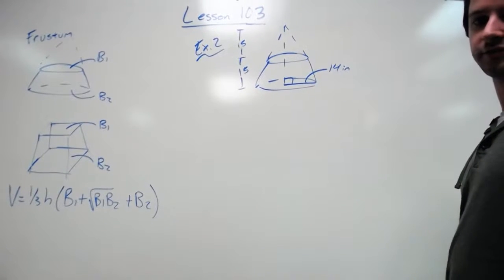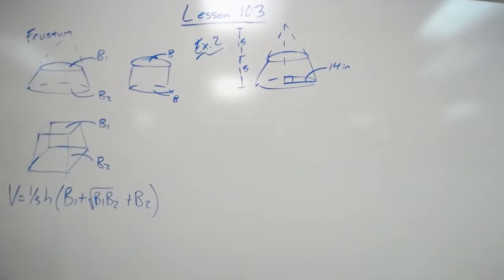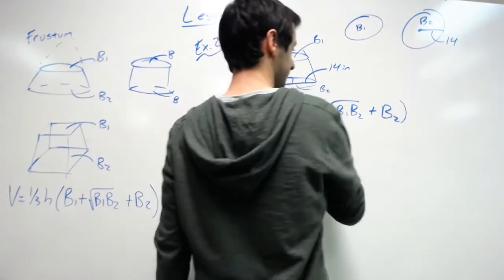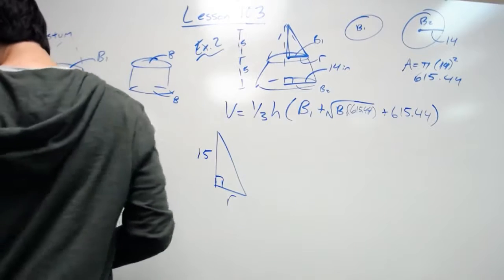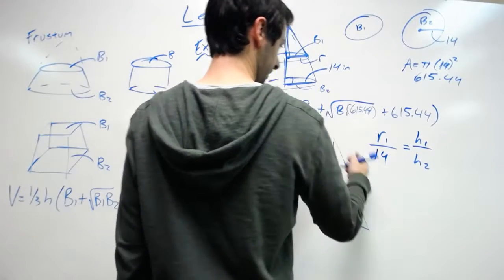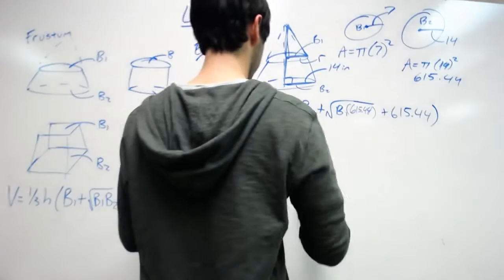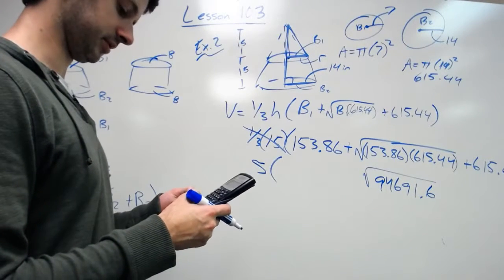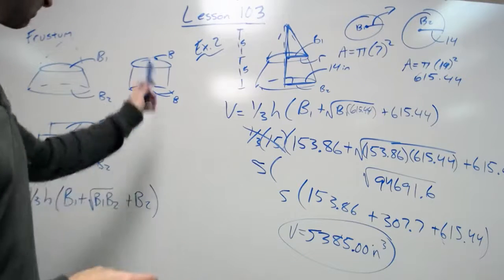Geometry Lesson 103: Frustums